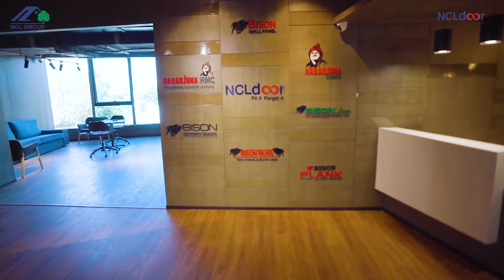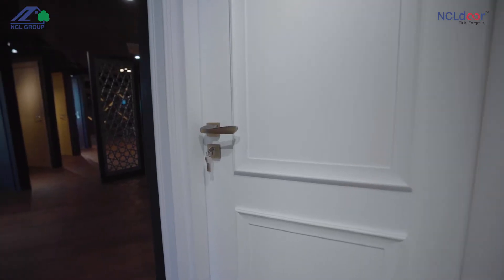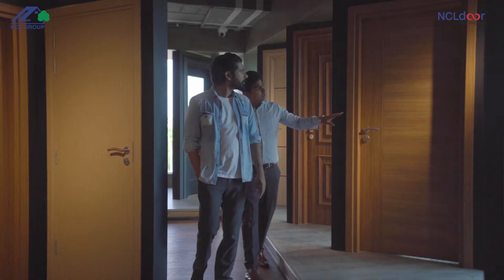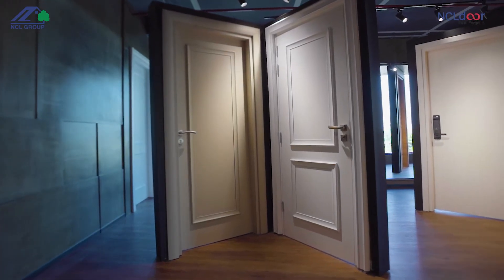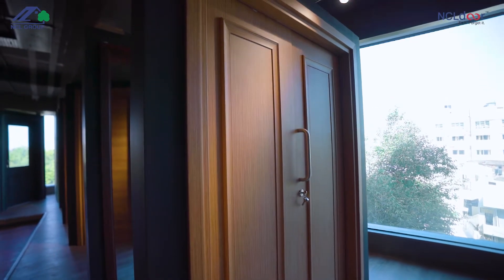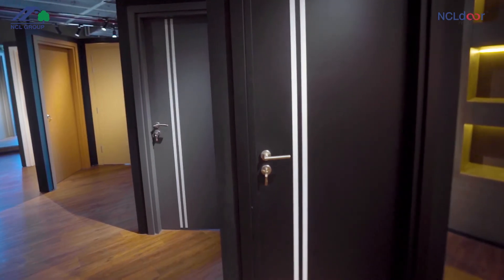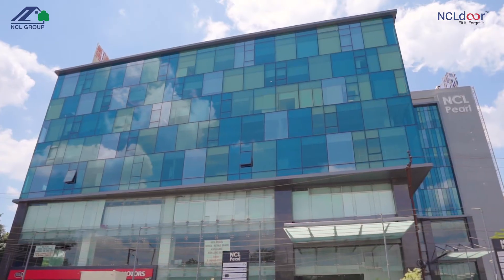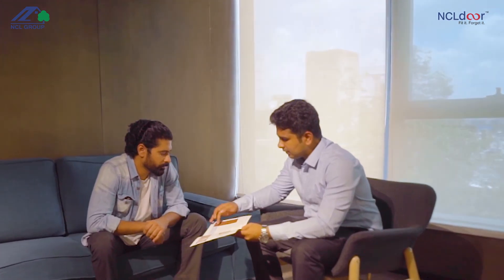NCLdoor Experience Center (Showroom) Video by Trinity Prime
Trinity Prime helps businesses in conceptualising, designing and  execution  of Media, Events, Digital and PR campaigns

Our Strength is our team of industry experts who develop, design, lead and implement thought processes and ideas into a competent MEDIA solution with an eye on the ROI

We aim to grow along with the brands we service and thrive to become a constant, effective solution experts

State of the art video and audio recording facilities

Trinity Prime helps businesses in setting up there business on E-Commerce sites like Amazon, Flipkart and etc..